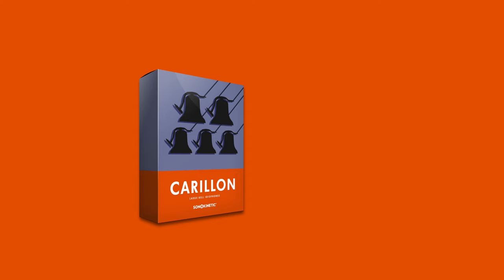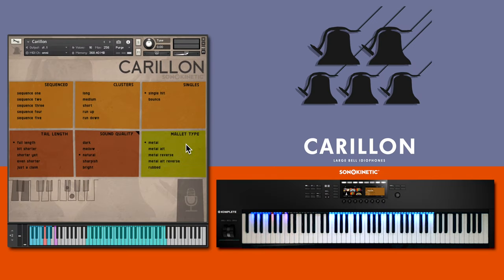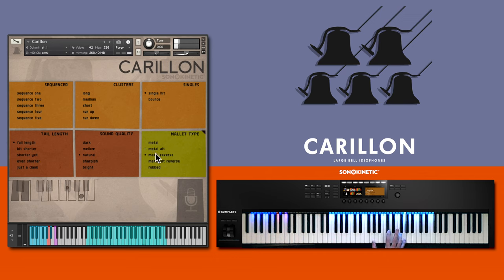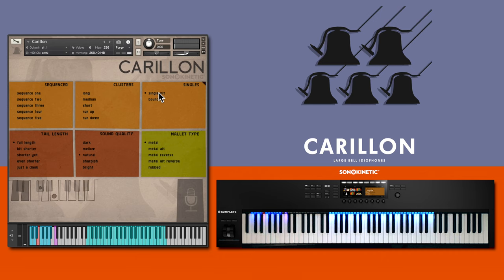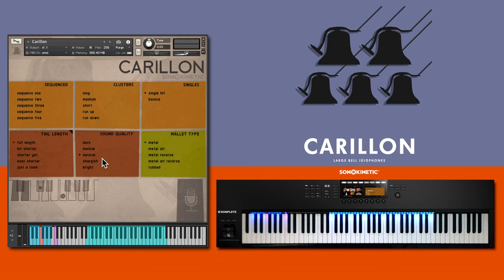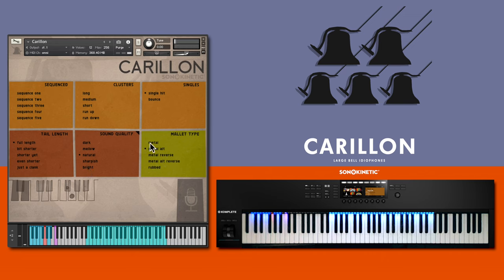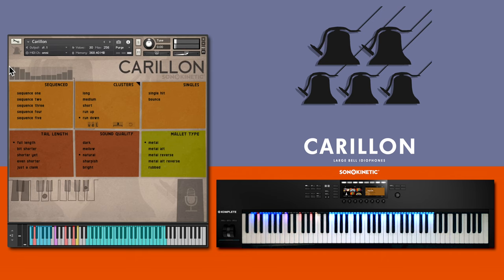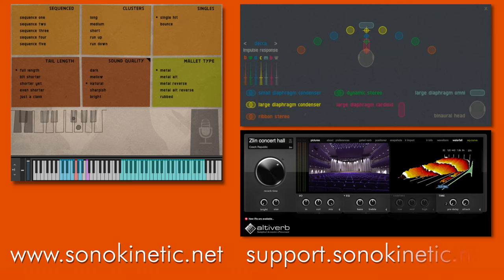Carillon - Tutorial - Overview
This comprehensive bells collection comprises four libraries: Bowls, Carillon, Chime and Sleigh Bells 2. All recorded in our bespoke AMS studio, these varied instruments shine when played together, with a cohesive tone to create one of the most musical and magic collections that we've ever recorded. Our talented demo writers took inspiration from these four libraries to compose some of their very best cues, really bringing out the versatility and vitality of these bells instruments. Enjoy!

CARILLON
Recording these Carillon bells was a challenge, but one which we relished. These are real clock tower bells weighing up to half a ton on the biggest set, so it's a very powerful sound which we captured in great detail. Once we had managed to get these large bells into the studio (with the help of some heavy lifting equipment) we set about recording them with two different mallet types. We also captured a rubbed articulation, with a sustained rub around the outside of the bell, either the sound bow or the waist, depending on the size of the bell. Although the strong and stoic timbres here are perfect for dramatic hits, we also recorded plenty of softer strikes which can sound extremely melodic when you play at lower velocities. With the onboard options for sound shaping and reversed articulations, our Carillon ended up being far more versatile than we had ever imagined.

We recorded this collection with our new Aligned Microphone System, a bespoke and standardised microphone array we shorten to “AMS”. The specially designed recording space is unique to Sonokinetic libraries. It has very low wall, ground and ceiling reflections and we’ve taken advantage of that by constructing a new design of microphone rig and setting up an array of 10 mics to capture instruments in precise detail. These include cardioid, condenser and ribbon microphones. There’s also a binaural head in the centre of the array, which is perfect for those mixing surround and simulated 3D sound scores or producing audio for immersive video games.

The recordings from these mics have been integrated into a new tool within the library to enable the user to mix and match their favourite microphones, adjusting the level, panning and stereo width of each set. This gives precise control over the signal. Each mic position can be assigned an impulse response, captured from the Zlin Concert Hall. This recreates the popular Close, Decca, Wide, Balcony and Mixed positions that Sonokinetic have been using for almost a decade.

So you get the best of both worlds, a standardised, yet easy to mix array of quality mic signals, plus reverb options to place these recordings into a physical space to match the rest of Sonokinetic’s instrument libraries.